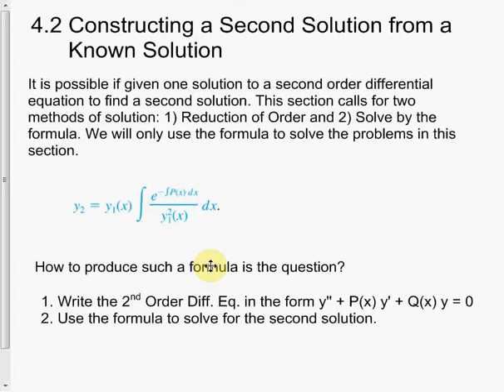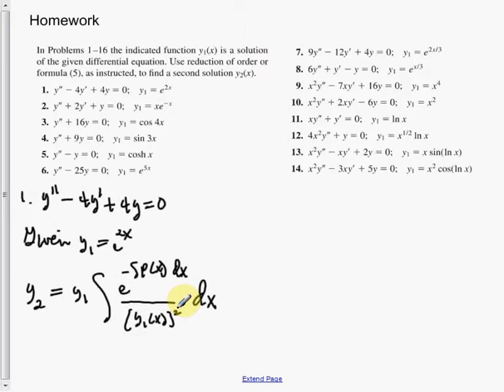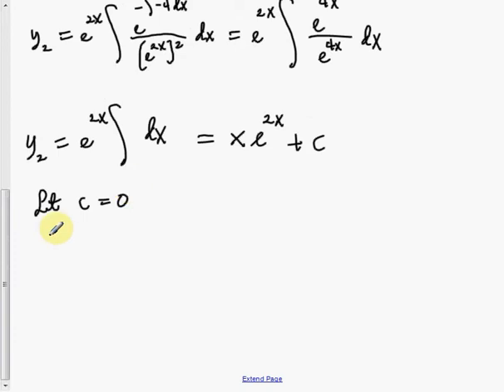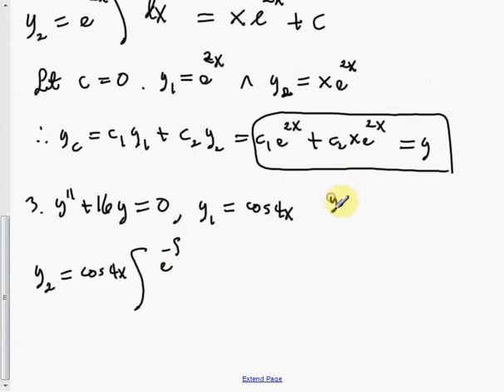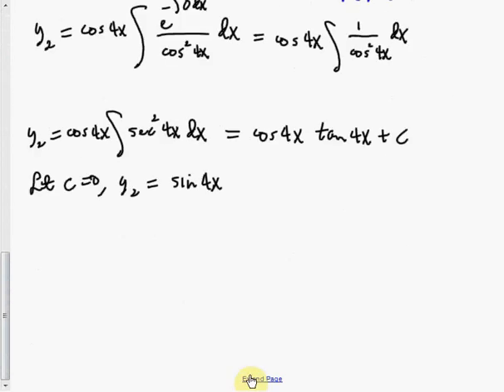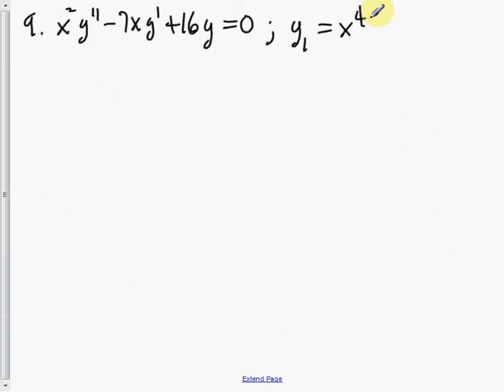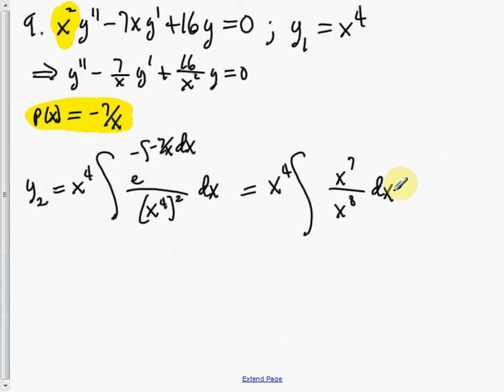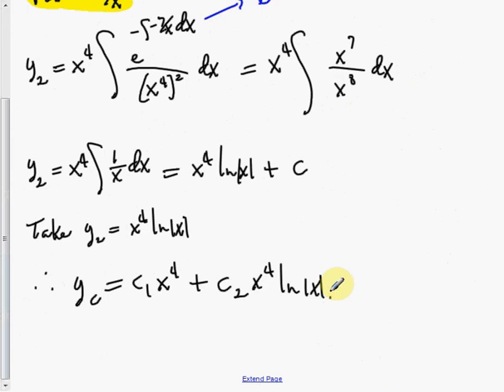Constructing a Second Solution from a Known Solution